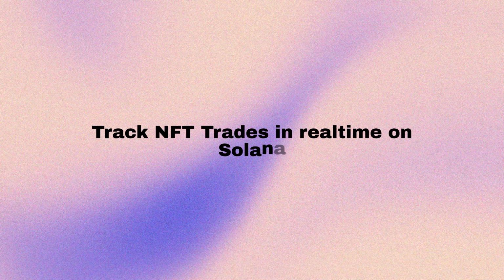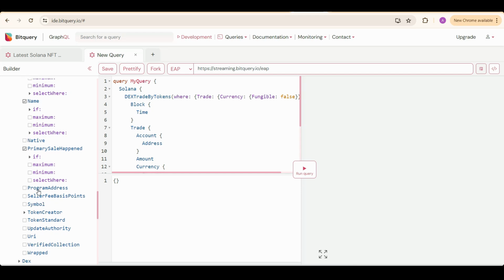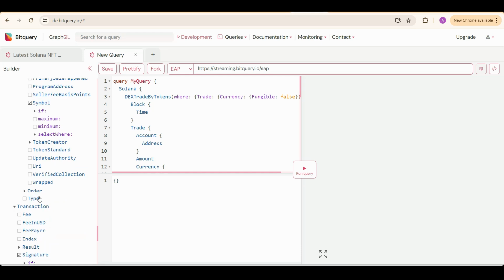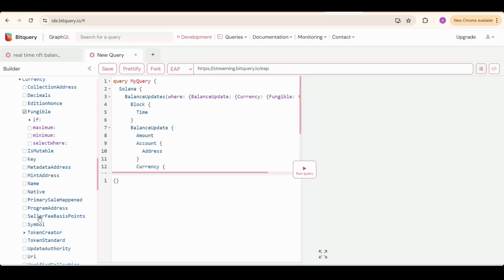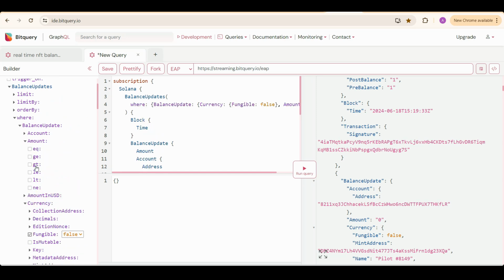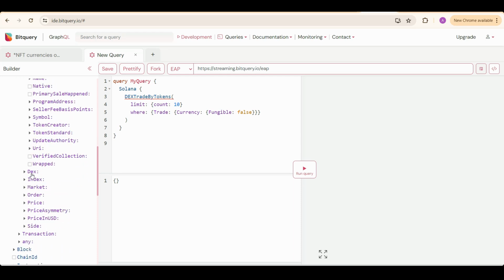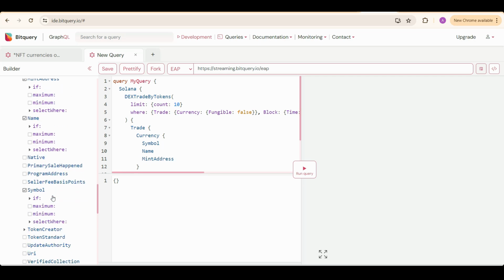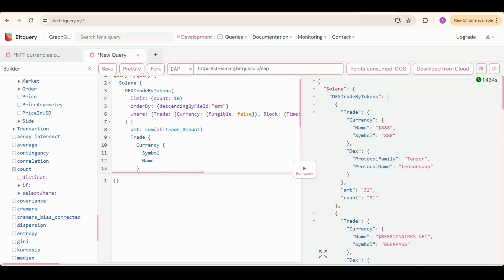Get NFT Trades Data on Solana - Bitquery API Tutorial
In this video, we will get Solana NFT Trades Data and Balance Updates Data in Realtime .

Example APIs include:

1. Track NFT Trades in realtime

2. Track NFT Balance Updates on Solana in realtime

3. Get Top Traded NFTs on Solana in 1 hour